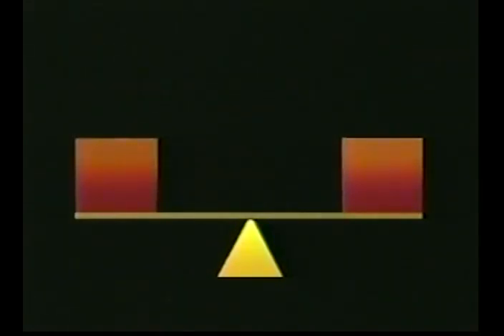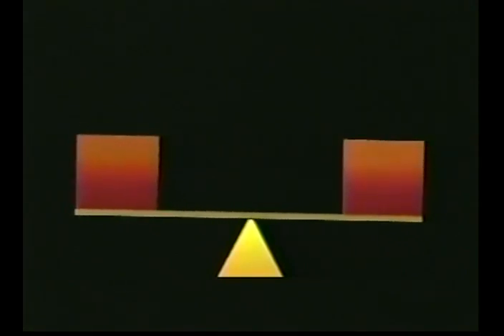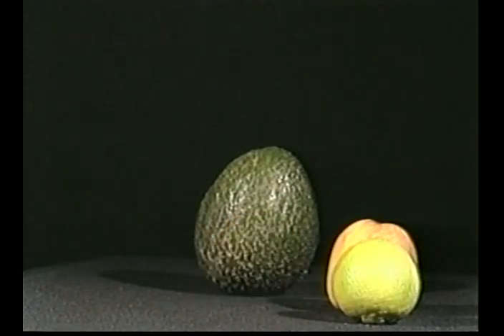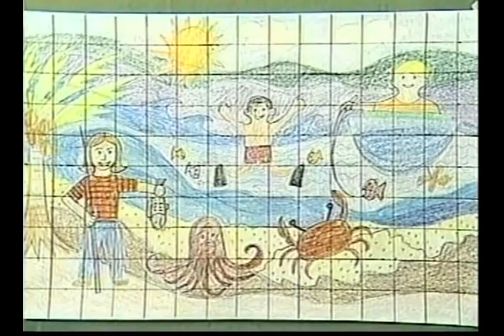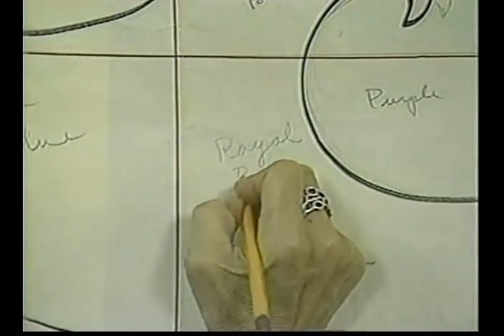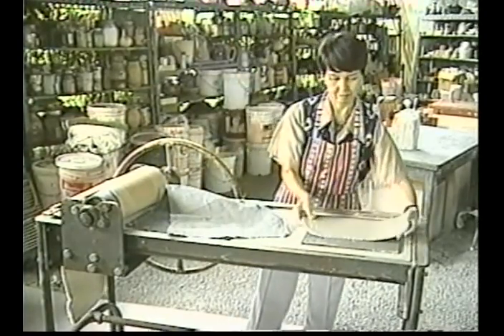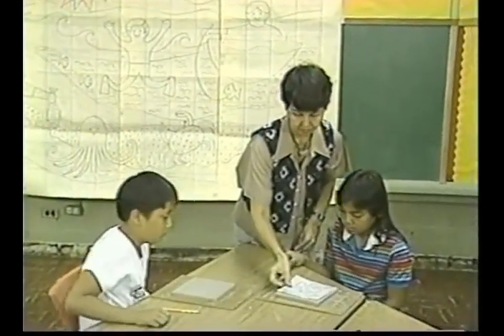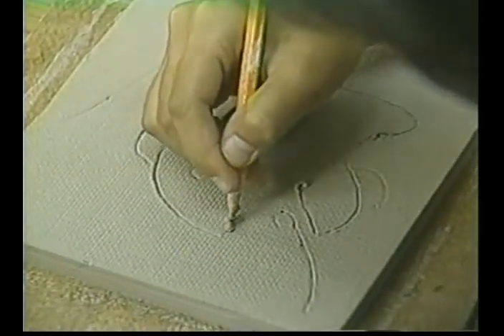Art-i-Facts (1986) - Episode #6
An arts series for children. The series was produced in 1986 by the Hawaii Department of Education.

Episode #6 - 2 - Dimensional Art